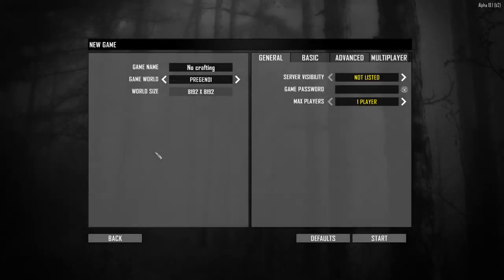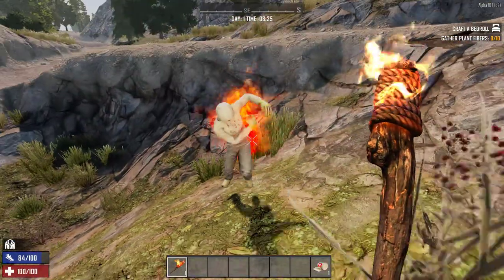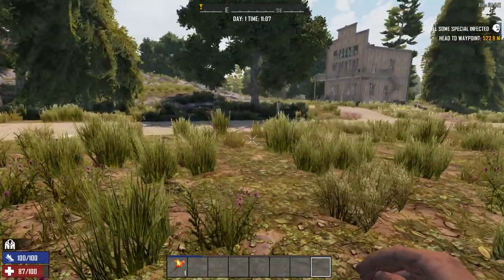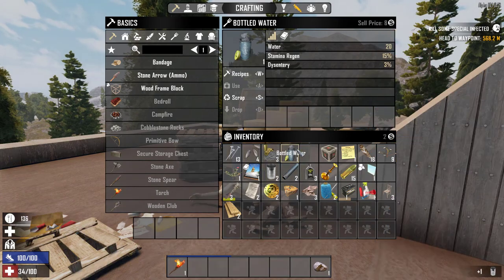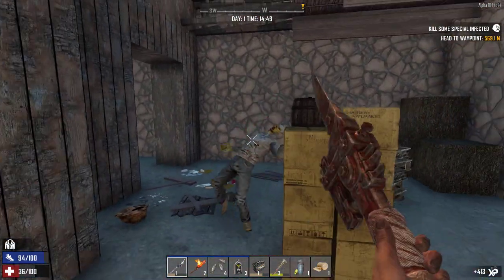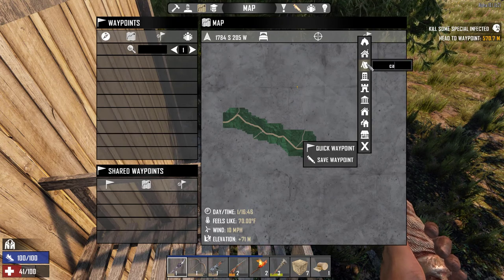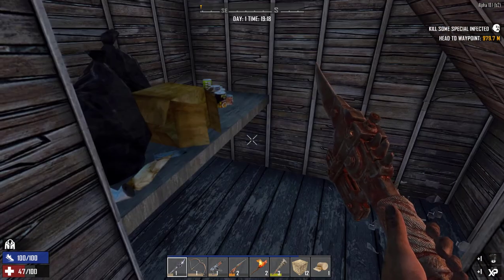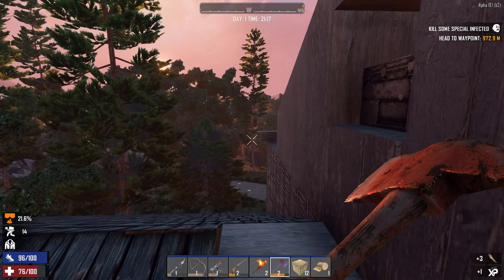Zero crafting Challenge: 7 days to die - Alpha 18